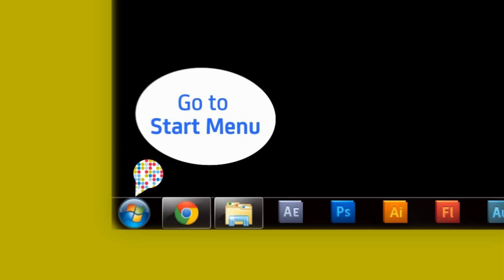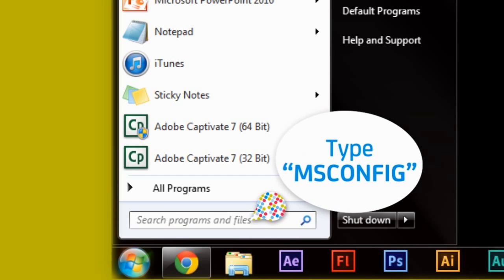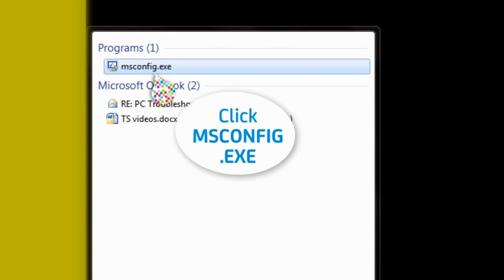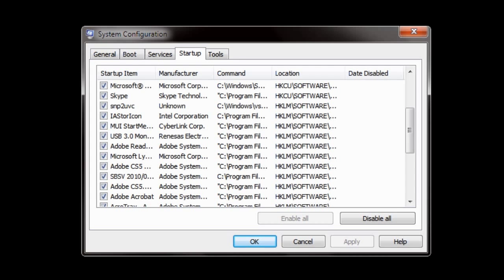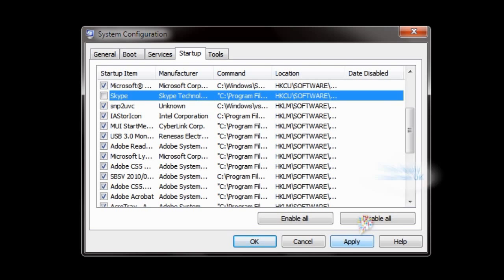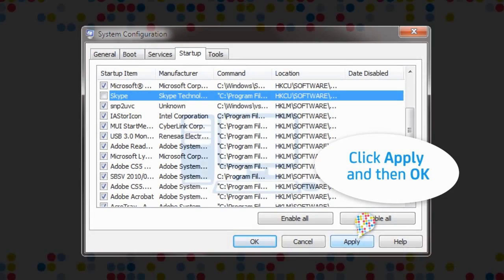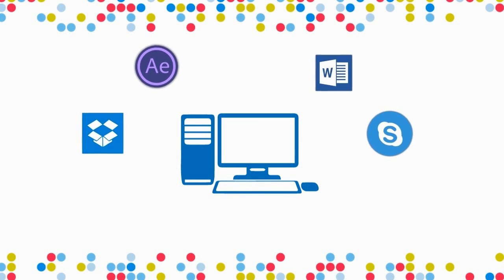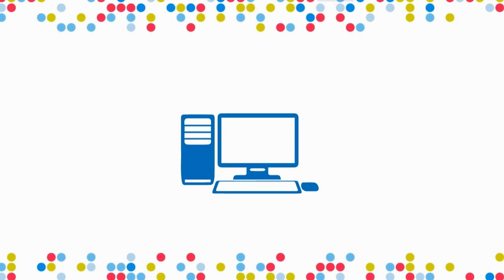Slow PC and Internet Tips: Manage your Start-up Programs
Manage Start-up Programs

By following these steps, you can manage these start-up programs and disable the items you don't need.
1. Go to start menu
2. On the search box, type msconfig
3. Click msconfig
4. On the startup tab, deselect programs you don’t need.